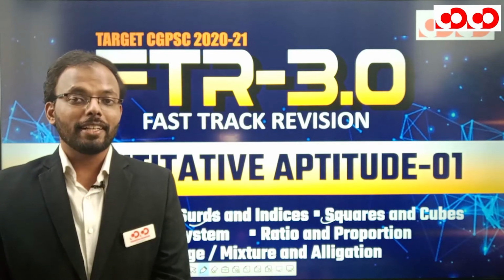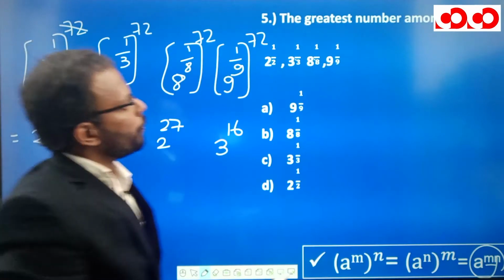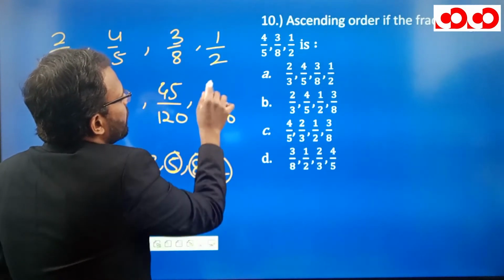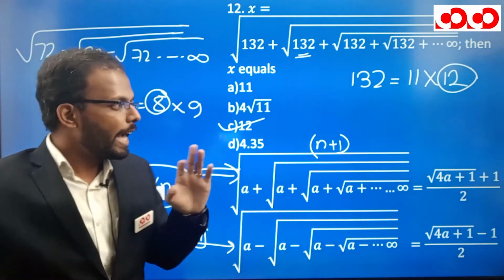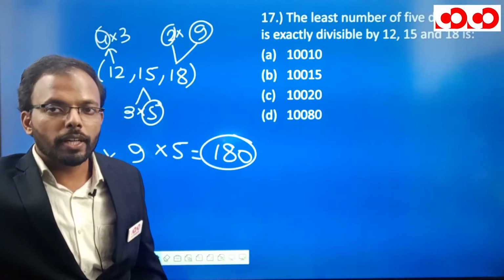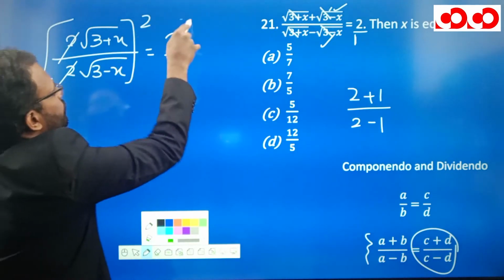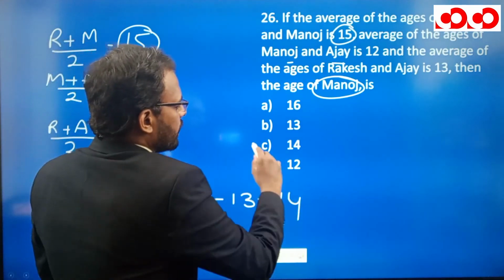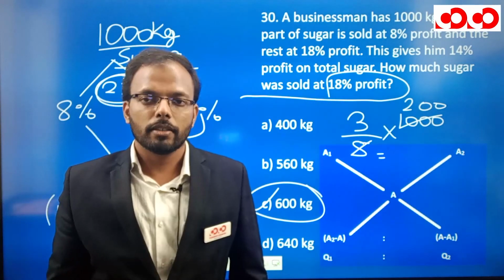Quantitative Aptitude | Part - 1 | FTR-3.0, 2020 | Target CGPSC 2020-21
Major Highlights

👉 Simplification / Surds and Indices

👉 Squares and Cubes

👉 Number System

👉 Average / Mixture and Alligation

First time in Chhattisgarh -
CGPSC PRE Mobile Course For English Medium Aspirants

👉 Registration Starting from - 23rd Nov,2020

👉 Video lectures (250+hrs)
👉All books in PDF
👉 3000 Practice Que.
👉 Downloadable Videos
👉 Course validity - 1yr

🎯 For more detail  : 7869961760, 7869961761, 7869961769, 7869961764, 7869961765, 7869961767, 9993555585.

CGPSC Mains Test Series 2020